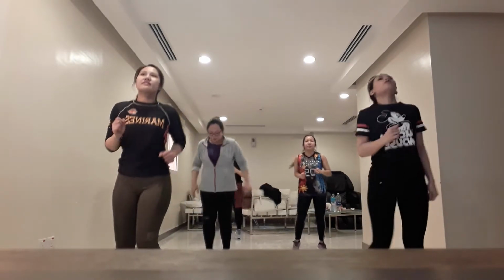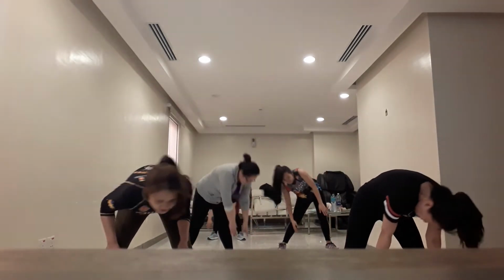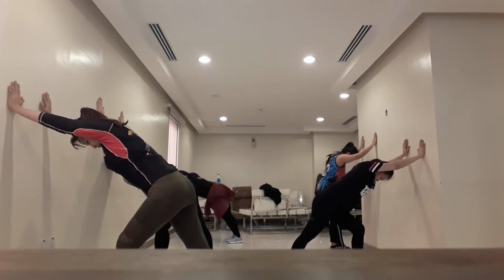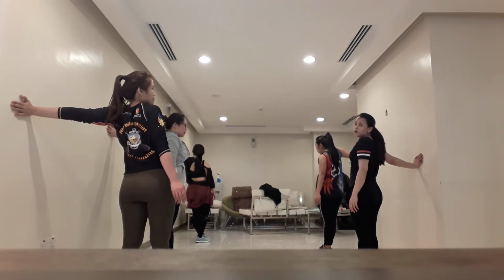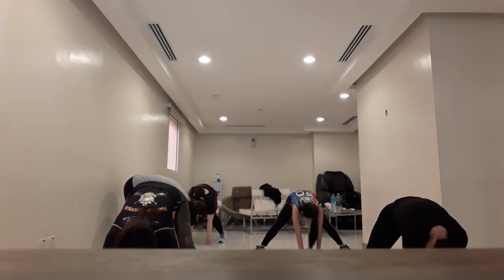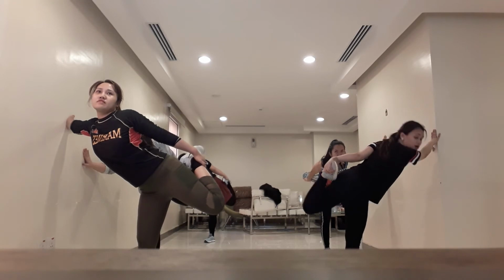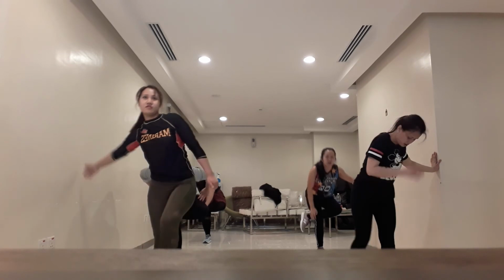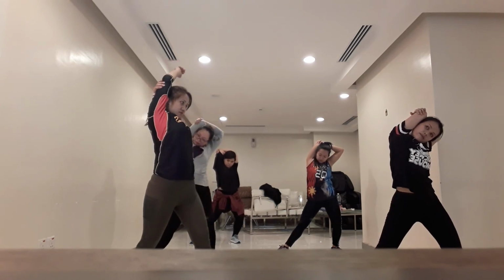Cool down exercise#day 3